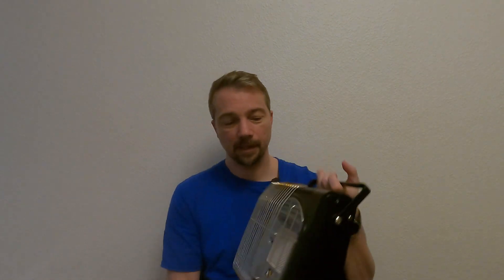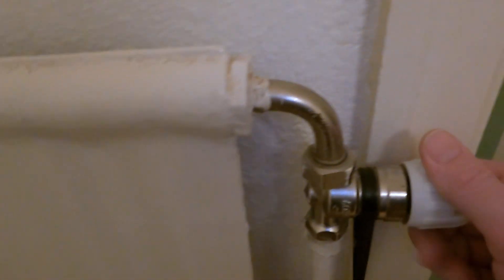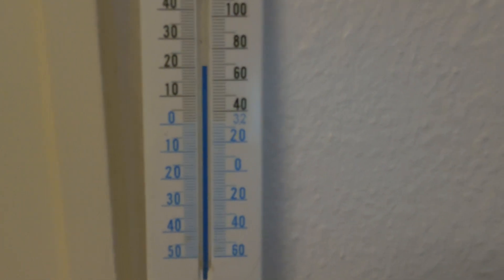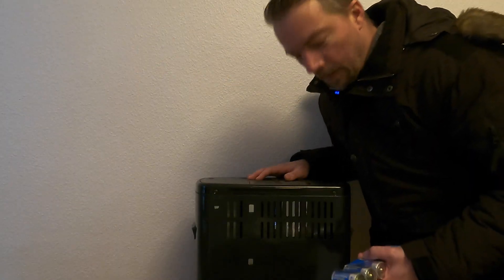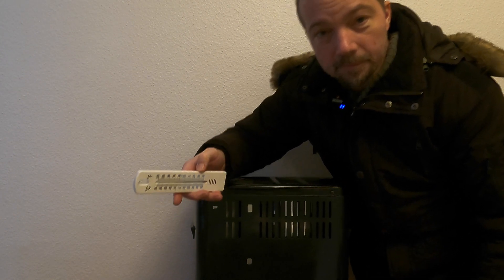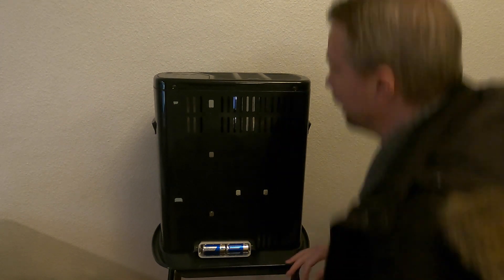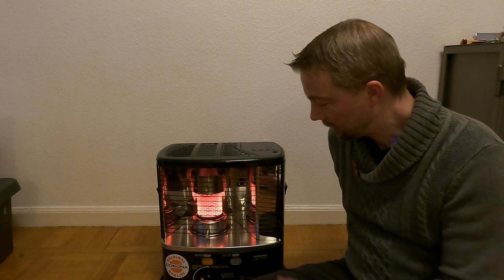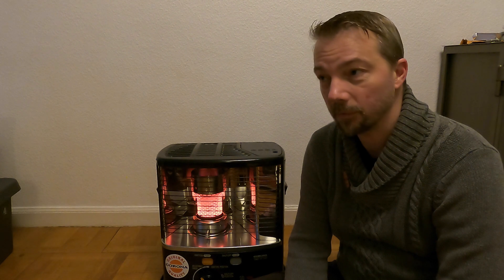How quickly does an apartment get cold? Can I use a kerosene heater to get it warm again?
It is december 2022 in Stockholm, Sweden. The temperature outside is between -5 and -11 degrees (celsius). There is snow on the ground.
By all means. This is a perfect opportunity to make another experiment about cold weather!
I started with turning off all the radiators in the apartment after lunch (13:00). Then I returned to the apartment the morning after. It only took 16 hours for the temperature to go from 23°C to 10°C!
After lunch, I opened the windows to get the temperature to around 5°C.
After this, I used the Sunwind Corona RX2485 to try to heat the apartment up again.
Please enjoy my suffering and this test! :)